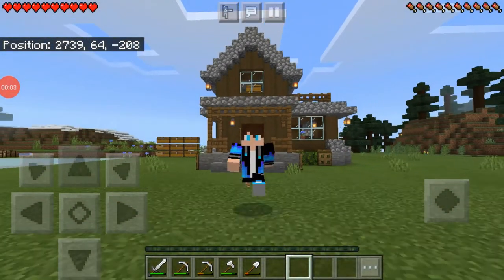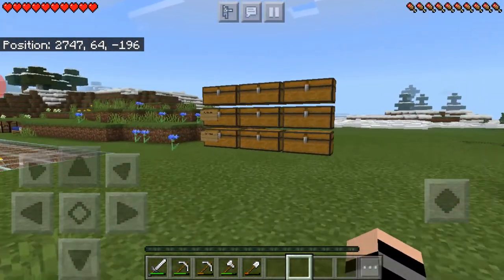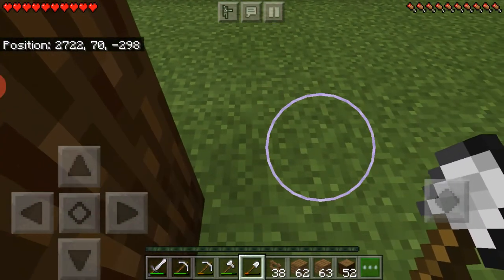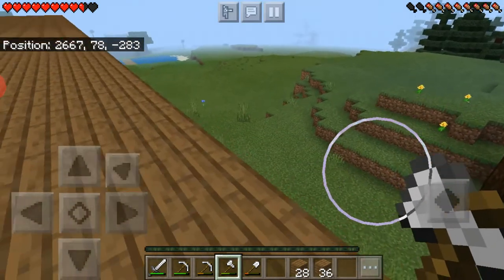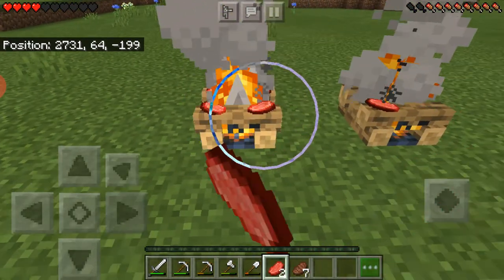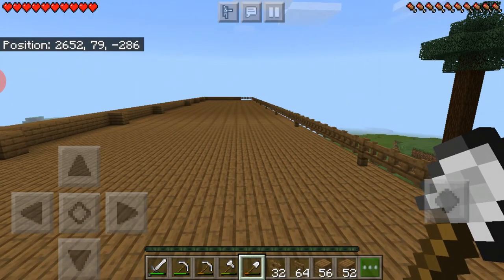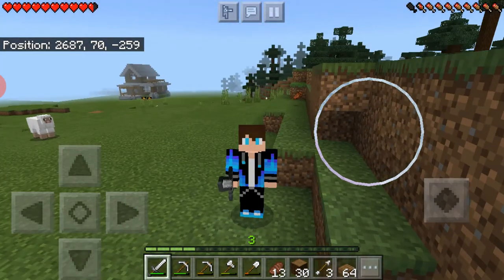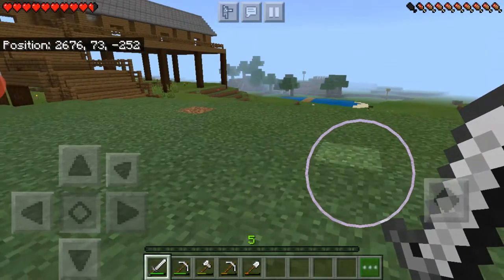Building Malaysia's TRADITIONAL LONG HOUSE! (EP 3)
Hey Guys! SoloSoccerz Here. In this episode of the 1.16 Survival Let's Play, I built a traditional Malaysian long house in Minecraft. Hope you guys enjoy!